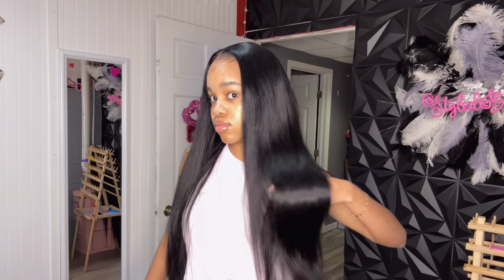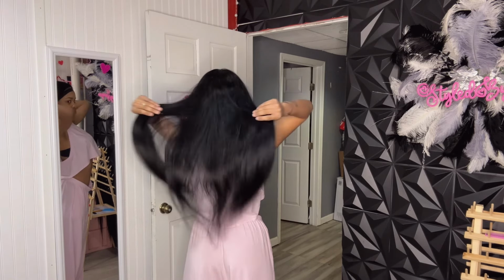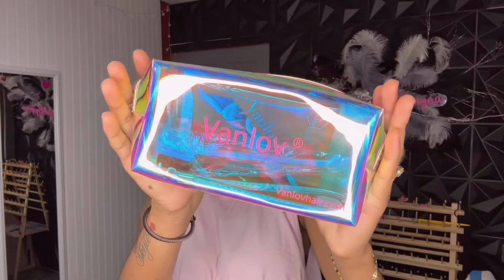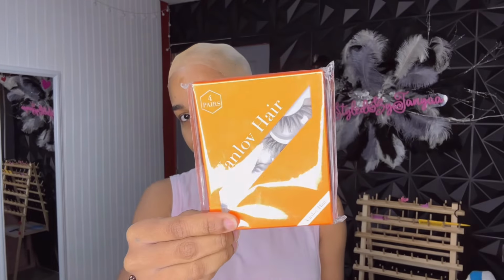watch me install a glue less closure | Vanlov Hair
Title:
😍30 inches or  . . ? This glueless wig is so long but Only 26 inches!|VANLOV HAIR

describe:
♡ Hair Details:  Vanlov Glueless Straight Lace Front Wig 26inches/180% density
😍Super discount👉+$8 get Electric comb!

More discounts:
$10 OFF Over $99 Code:V10
$30 OFF Over $199 Code:V30
$70 OFF Over $299 Code:V70

New Year Sale More surprises:
💖Colored Wigs Sale!👉$9.9 Get Water Wave Bob Wig:

● ▬▬▬▬▬▬▬▬♛ VANLOVHAIR ♛ ▬▬▬▬▬▬▬▬ ●